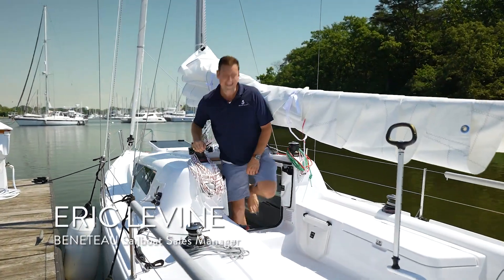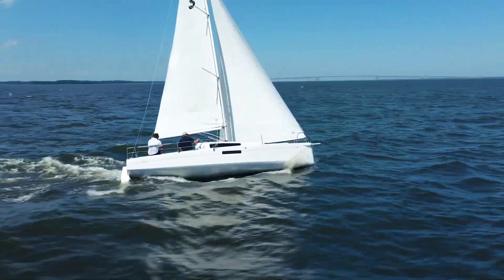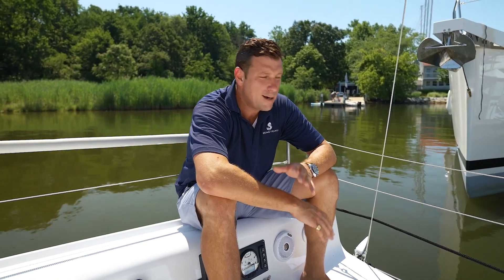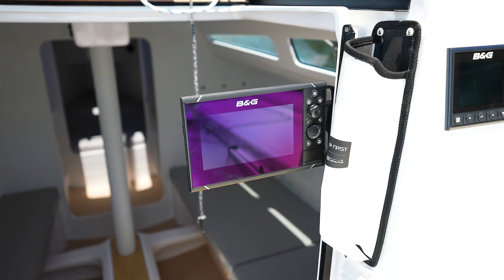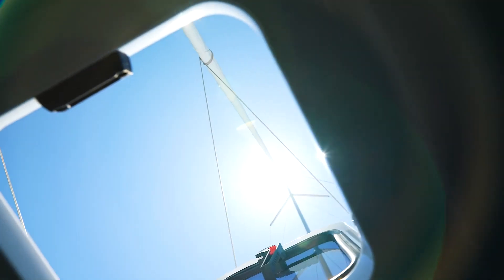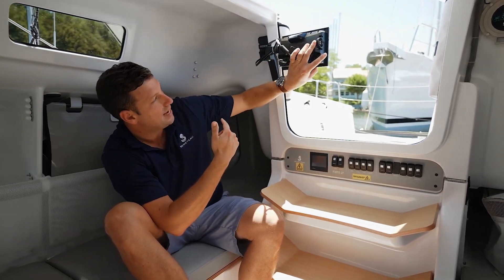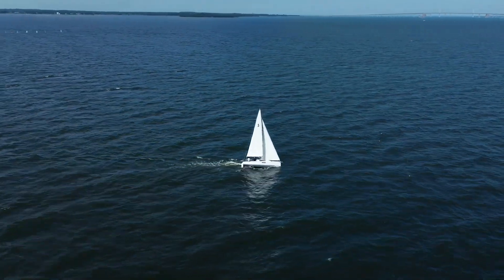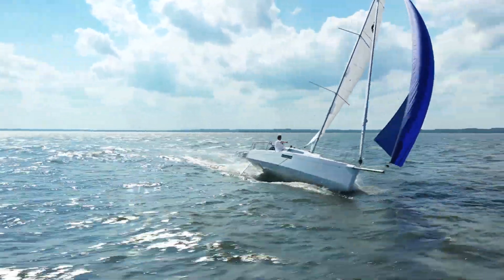Beneteau First 27: The Future of Sailing is Here! Discover Performance and Innovation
Step into the future with the Beneteau First 27, where advanced design meets exhilarating performance. This video takes you on a journey through the innovative features of the First 27, designed for sailors who crave speed, agility, and technological sophistication. Experience how this yacht redefines performance with its lightweight, vacuum-infused hull and smart, modular interior that does not compromise on comfort. Whether you're racing or cruising, the First 27 delivers thrilling speeds and exceptional handling, making every sailing adventure unforgettable. With up to six berths and a functional interior, it is perfectly suited for competitive racing and leisurely weekends alike. Don't miss out on the sailing revolution—join us to explore why the Beneteau First 27 stands as a leader in modern sailing innovations.